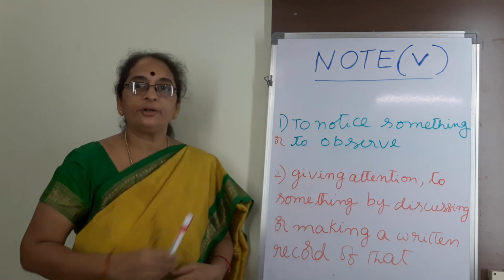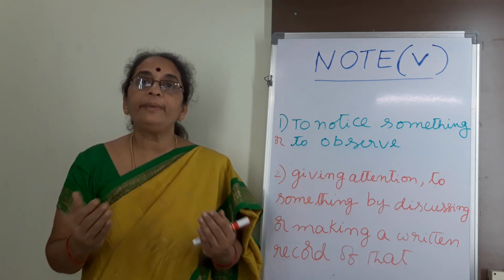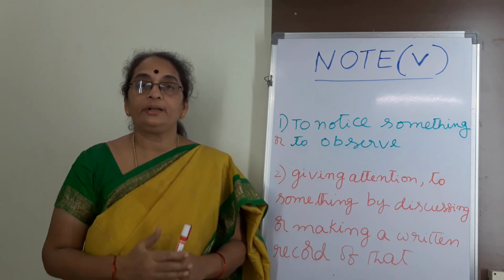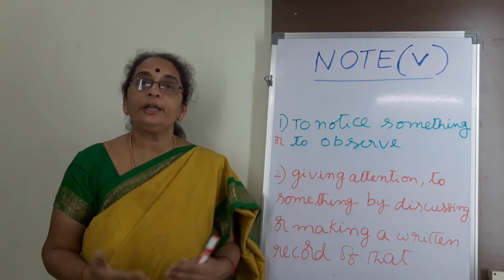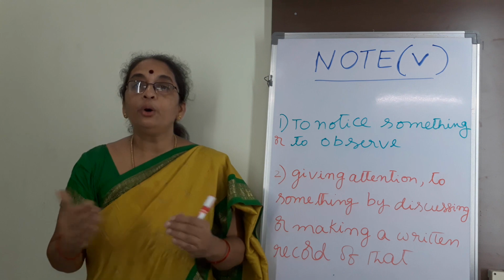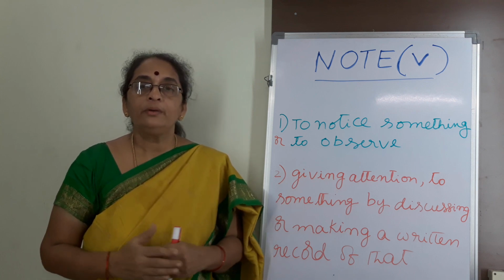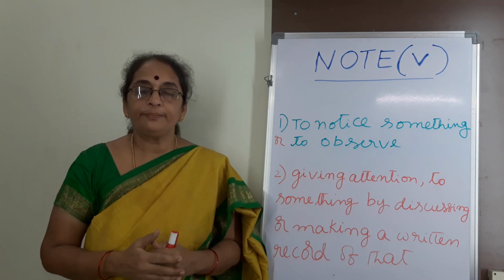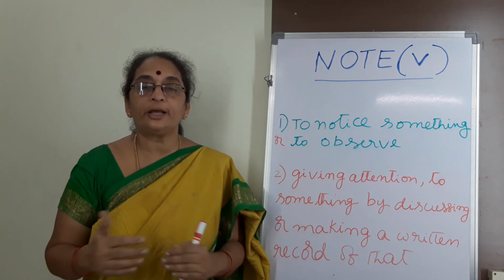Note as Verb, its Usages, Learn and Use English Series by Mrs.KLCDevi,Lecturer in English SRRCVRGDC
Note as Verb,  its Usages,  Learn and Use English Series by Mrs.K L Chamundeswari Devi,Lecturer in English, SRR and CVR Government Degree College(A) ,Vijayawada, AP India